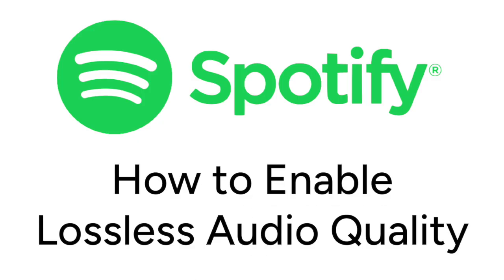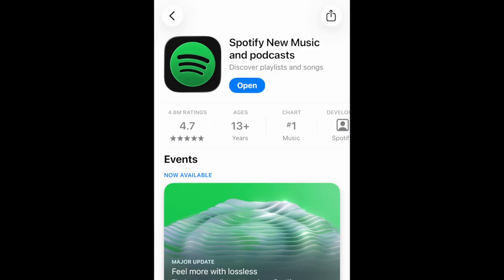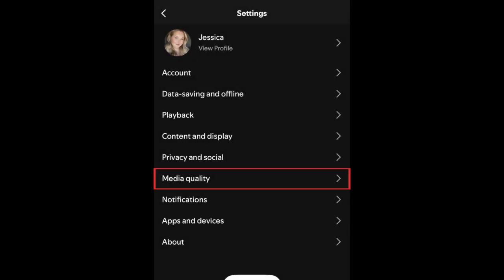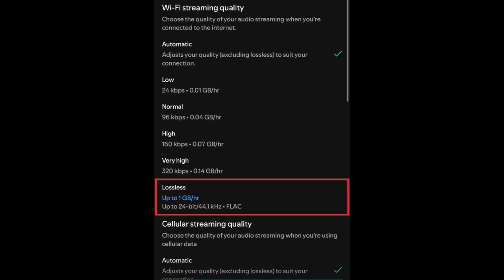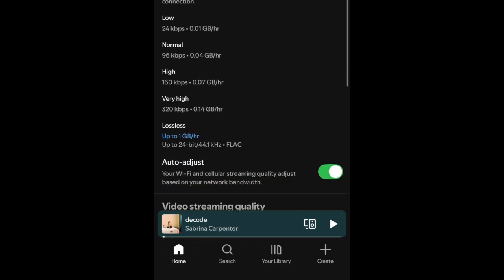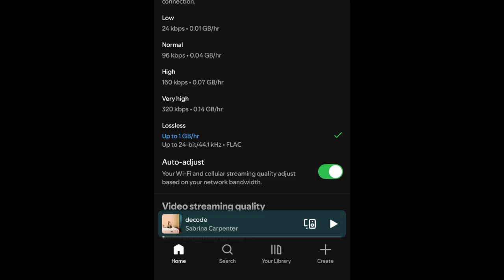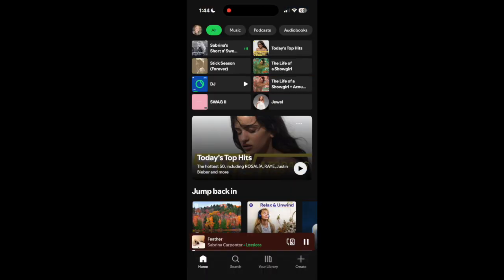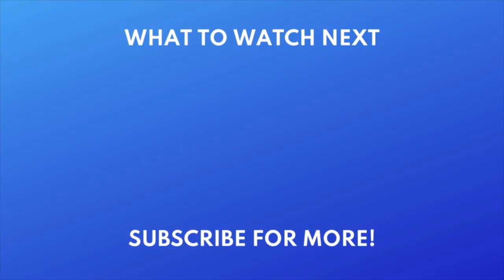How to Enable Lossless Audio Quality on Spotify in 2026 (New Feature)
Spotify has introduced a new level of audio quality called Lossless Audio, allowing you to listen to your favourite songs exactly as the artist intended them to sound. Watch this video to learn how to enable lossless audio quality on Spotify.

To get access to the lossless audio setting, first ensure your Spotify app is updated to the newest available version. Then open Spotify and tap your profile icon in the top left corner. Select Settings and Privacy. Then select Media Quality. Here you’ll have the option to choose your desired default audio quality setting for both Wi-Fi streaming and Cellular Streaming. Tap Lossless under each list to enable the highest quality audio on Spotify. Then tap Turn On Lossless to confirm. Since Lossless audio will use more data, you may want to only enable Lossless when streaming through Wi-Fi, unless you have an unlimited data plan on your phone. There is also an option to auto-adjust streaming quality based on your network bandwidth, so keep this enabled if you’d rather automatically switch to a lower media quality when your bandwidth is limited. Once you’ve selected the Lossless setting, you can begin listening to all your favourite music in Lossless quality!